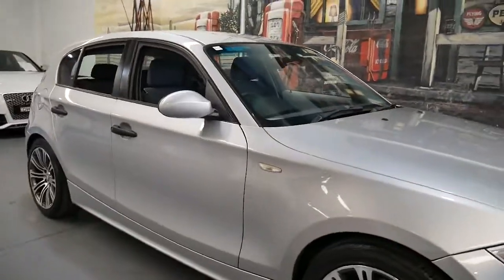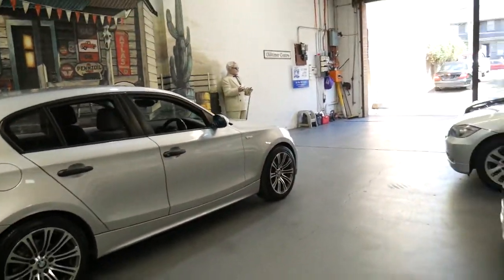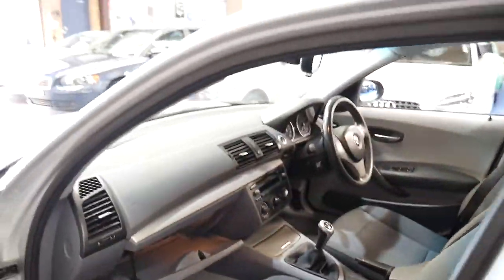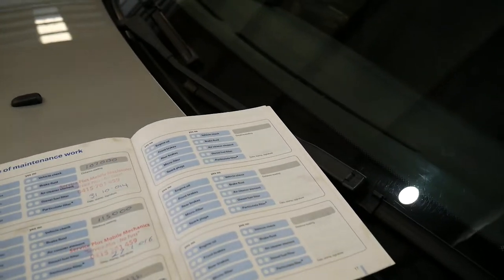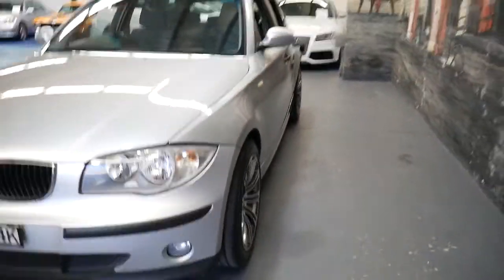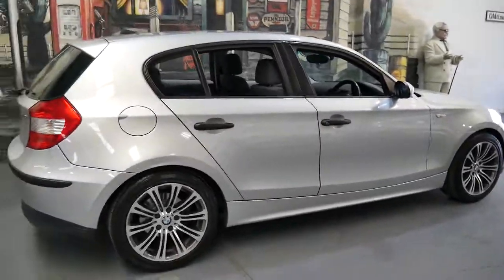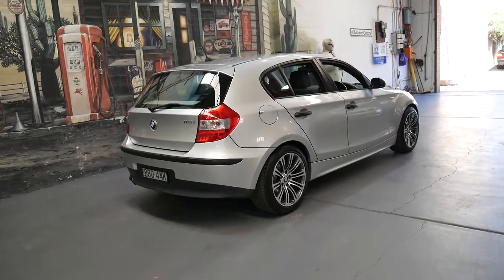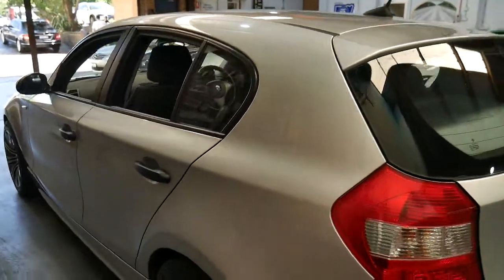2005 BMW 116i Manual in mint condition